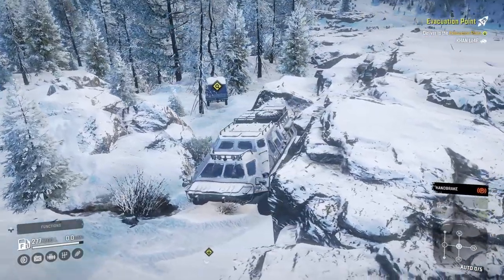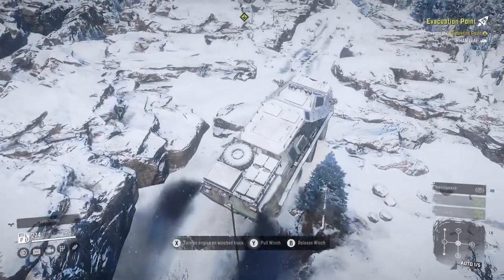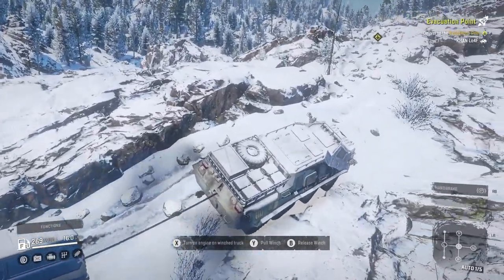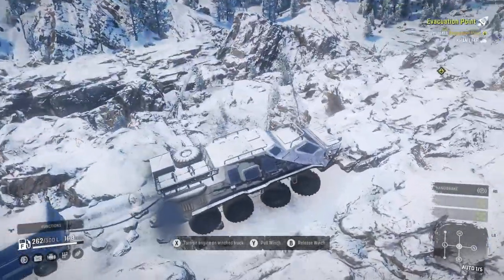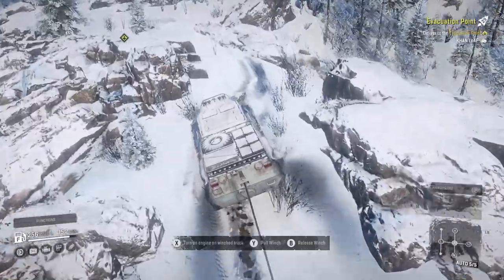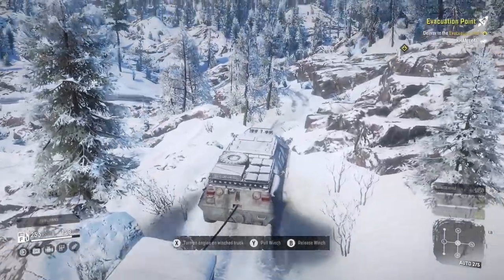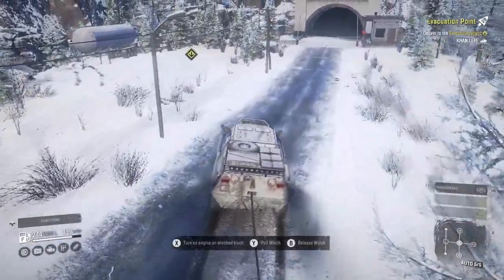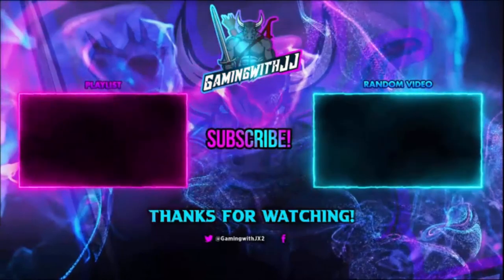Rescuing The Lo4f Evacuation Point In Northern Aegis Installation Amur Russia Snowrunner Phase 4 DLC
In Today's Video We Will Be Playing Snowrunner. This Is The New phase 4 Or Season 4 Update/DLC. The New Frontiers Maps Of Urska River Cosmodrome Northern Aegis Installation And Chernokamensk. This Is More Of A Gameplay Video Not Really A How To Where To Guide Tutorial Walk Through Type Video. For This We Will Be Towing The Khan Loaf Or Lo4f To The Evacuation Point With A Tuz 420 Tatarin.